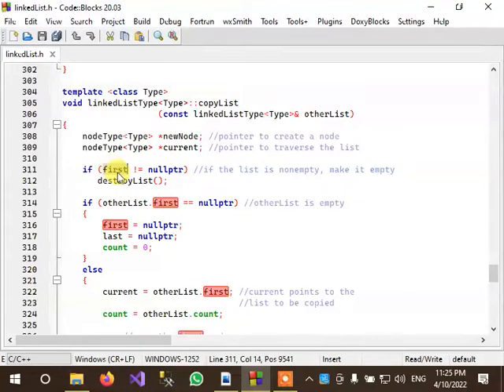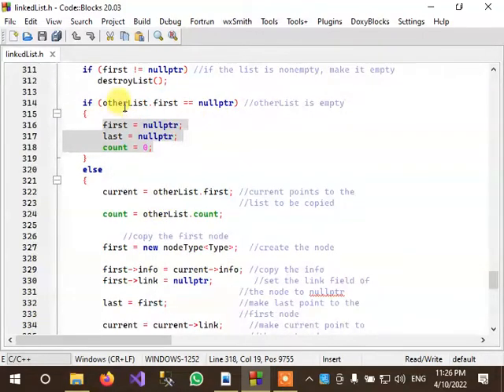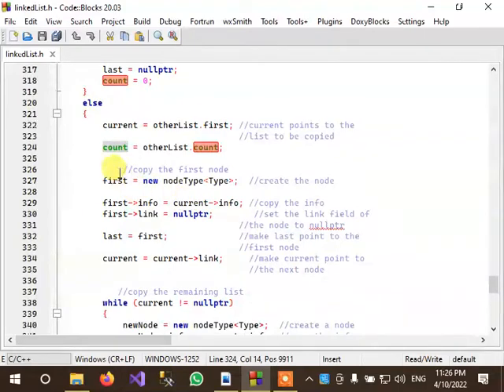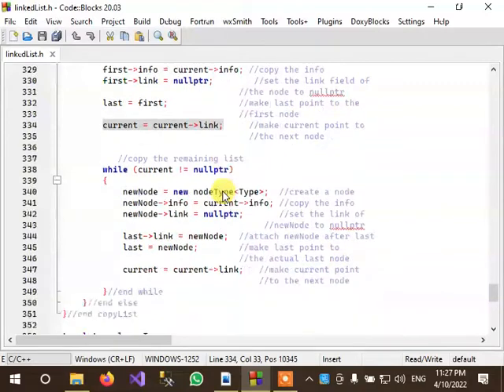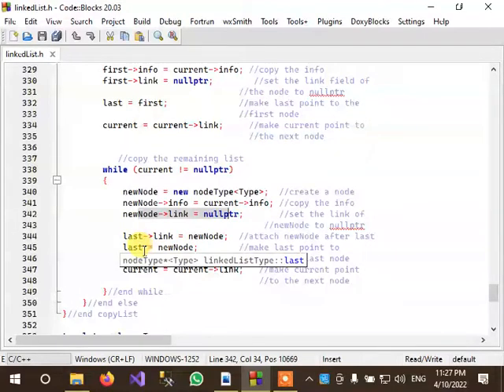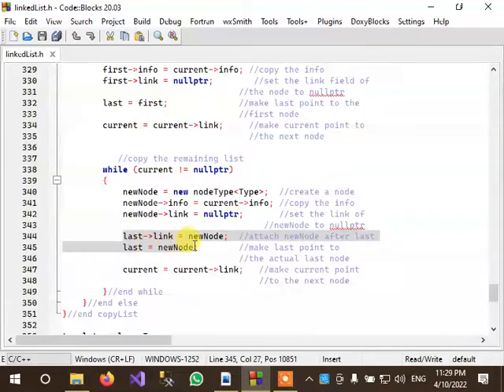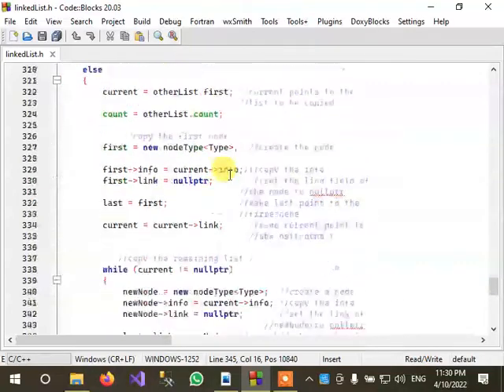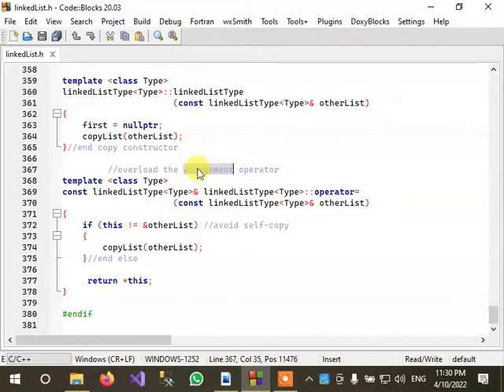70 C++ CodeBlocks Linked List LinkedListType Part 2